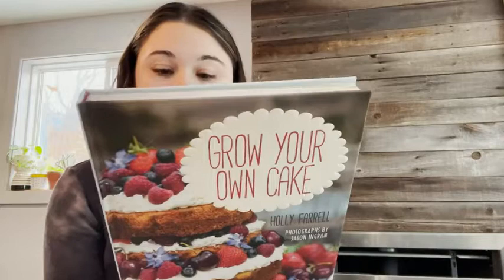Our Point of View on Holly Farrell Grow Your Own Cake Book From Amazon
(Commissionable Links)
Check Our New Website For Amazing Deals!
about this product:The veg plot and fruit garden are the new starting points for the healthiest, best cakes - and with this book you can grow and bake 50 of the tastiest cakes with most of the ingredients not far from your fingertips, all the way from sowing the seeds to cutting the cake. Choose the best baking varieties for each recipe: grow long sweet parsnips to grate into parsnip cake, and short baby parsnips for a tarte-tatin. From blackcurrants for meringues to lavender for shortbread, from sweet potatoes to spinach, cherries to chillies, beetroot to basil, and ginger to garlic, all manner of vegetables, fruit, herbs and flowers can be found in a baker's kitchen garden.